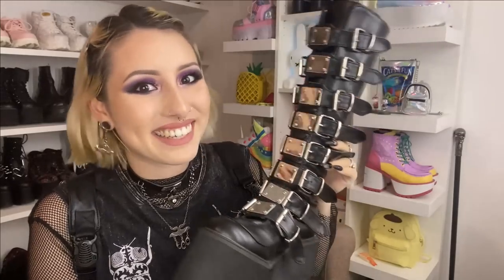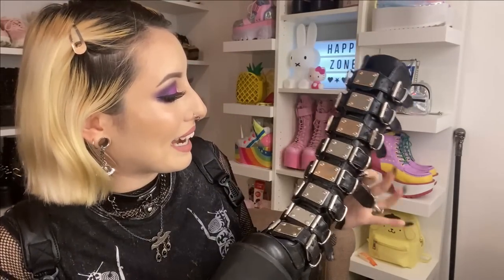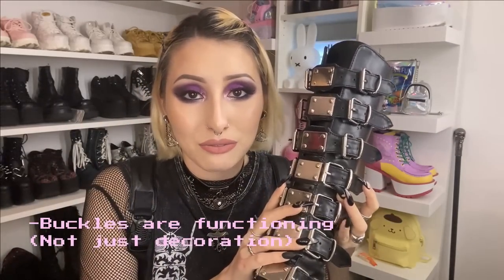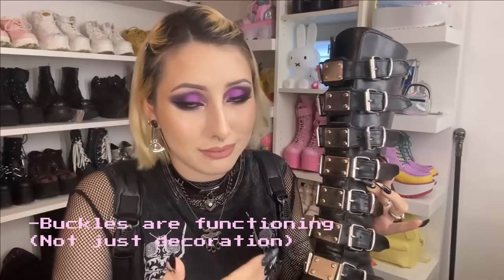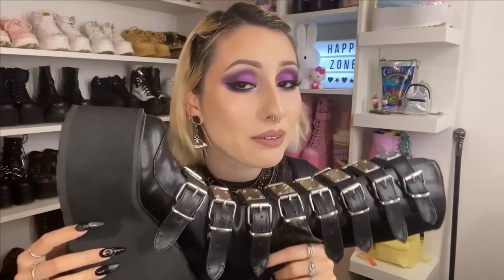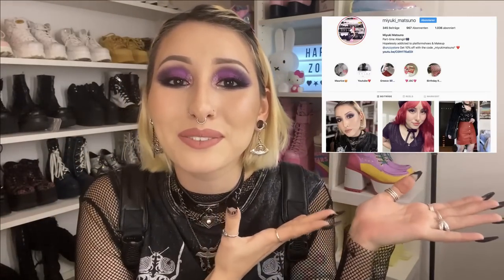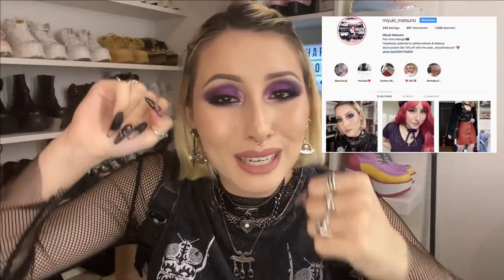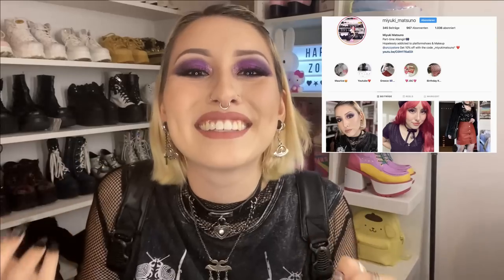Things I wish I would have known before getting the Demonia Swing 815!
Hellooooo People

Here is my first Video in 2021 :D
Please keep in mind, these are my own thoughts and opinions! Im just here to give you advice.
If you have any questions please let me know and i'll answer them asap!

Miyuki

Music used in the video are all from the Youtube Library!